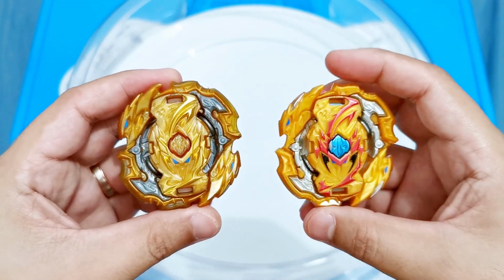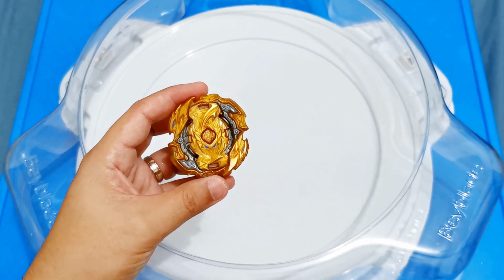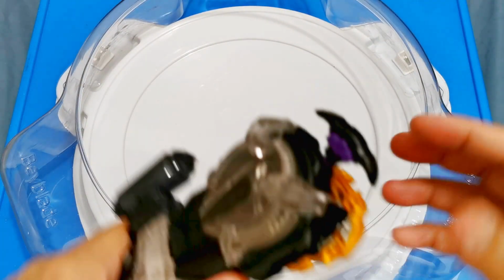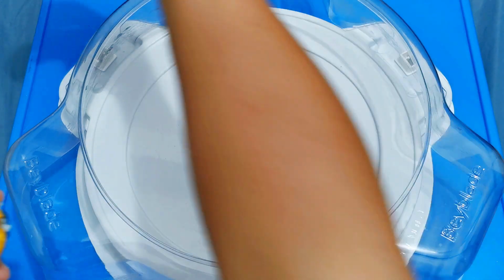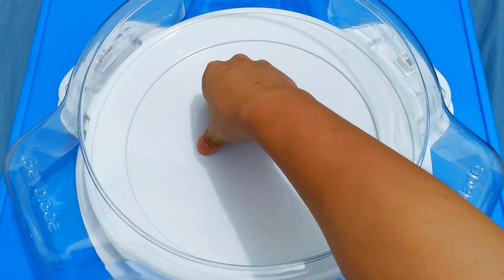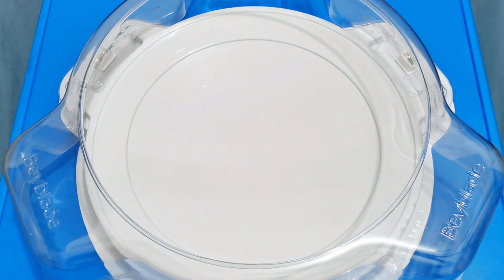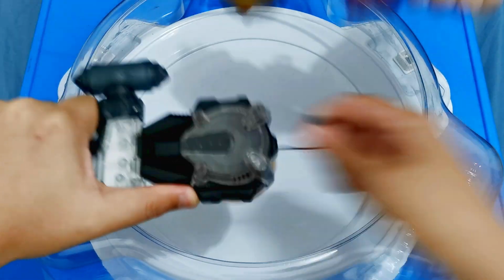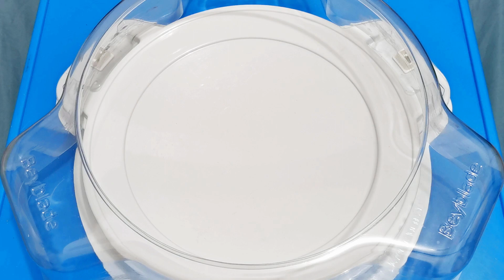GOLD TURBO LORD SPRIGGAN (Takara Tomy VS Flame) | Real VS Fake | Beyblade Burst Superking Bootleg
Featured Beyblade Combo (Lord Spriggan Blitz Dimension')
Gatinko Chip: Spriggan
Layer Base: Lord (Takara Tomy)
Forge Disc: Blitz (Takara Tomy)
Performance Tip: Dimension'